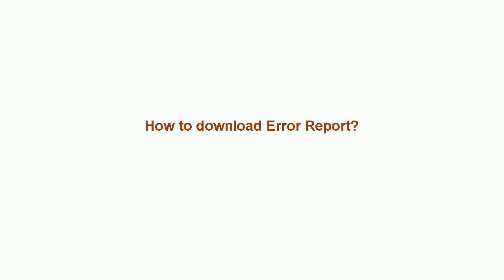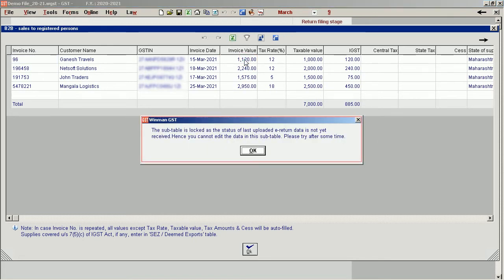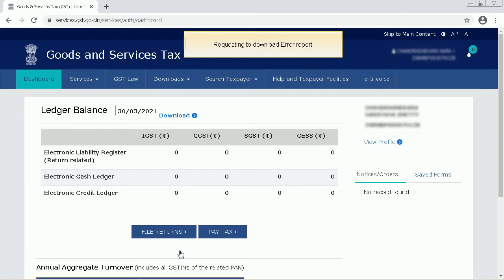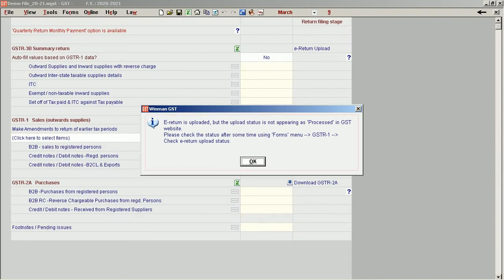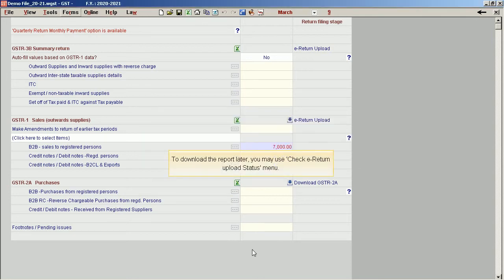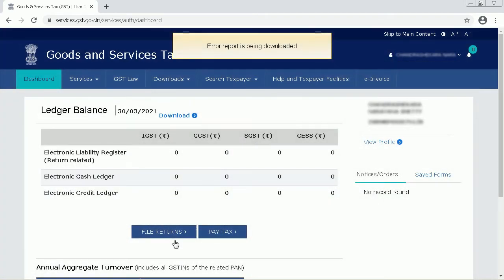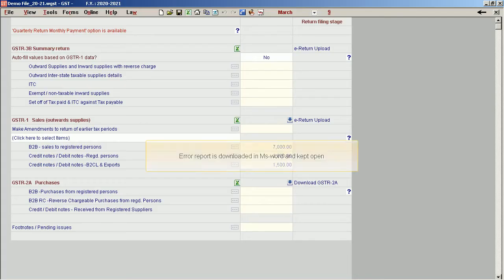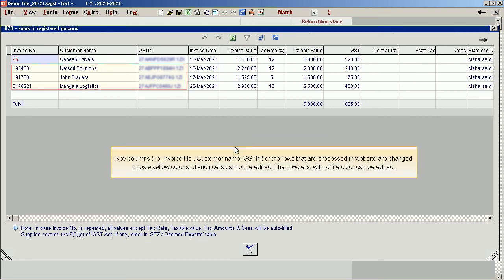Import e-return Error Report to MS word | Winman GST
If the uploaded data is processed with error, the error report is available in JSON format within a Zipped folder in GST website. It is difficult to understand the error in JSON file. Therefore, software automatically extracts the data from Error report and shows it in Word format.